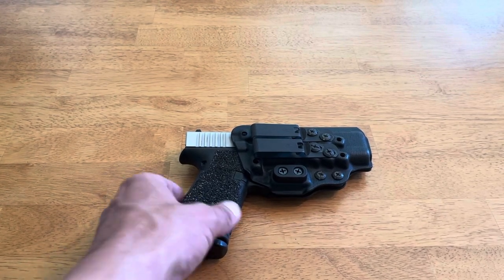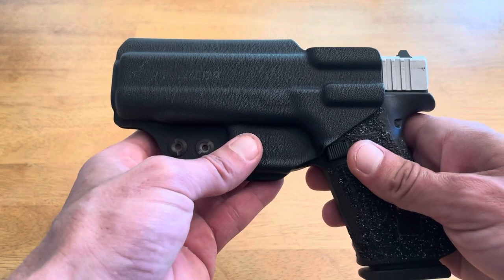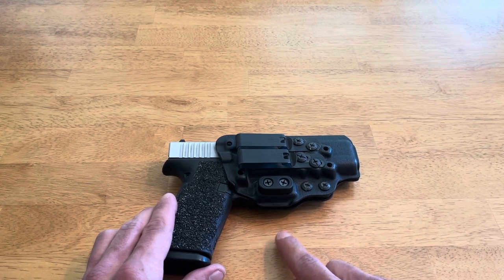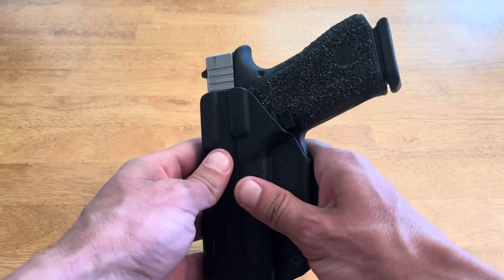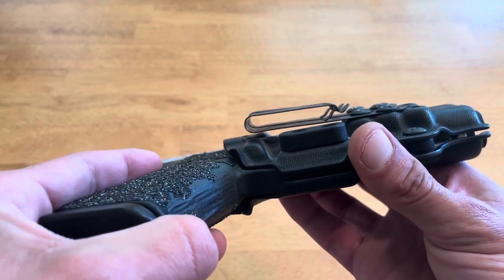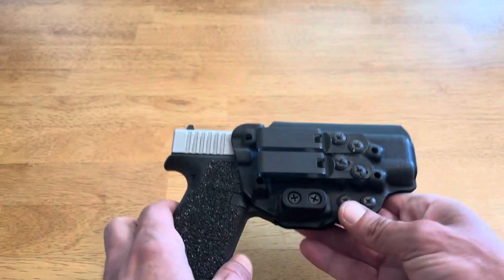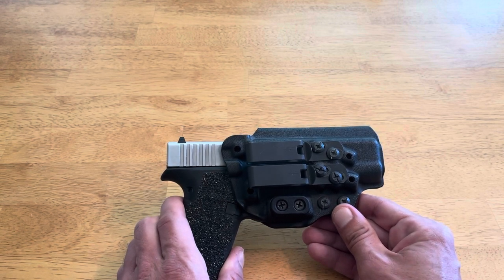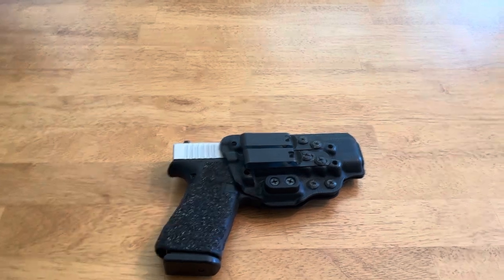Tenicor Certum3 Holster Review (Short Version)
Holster Review